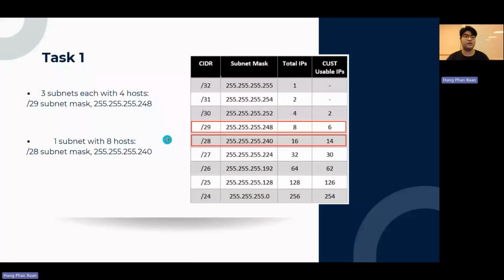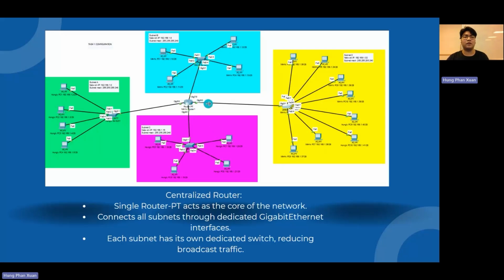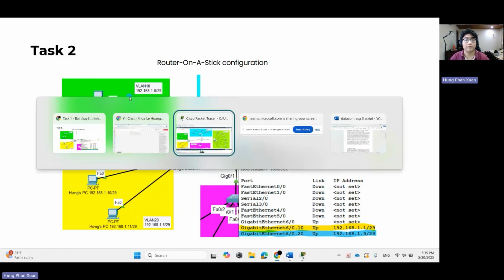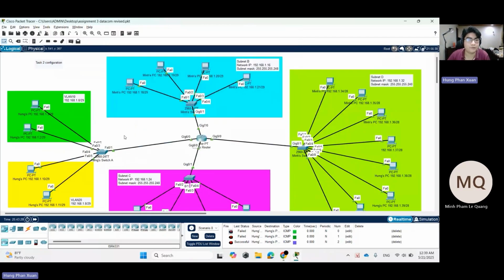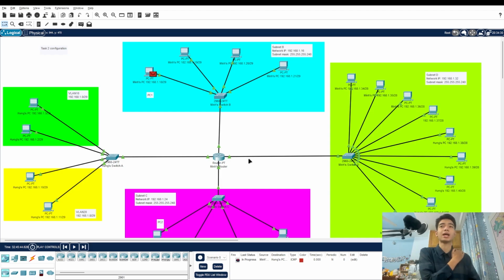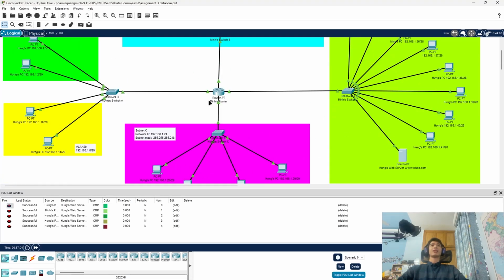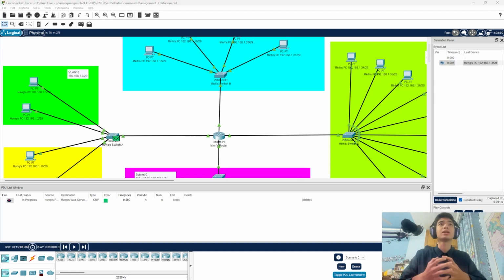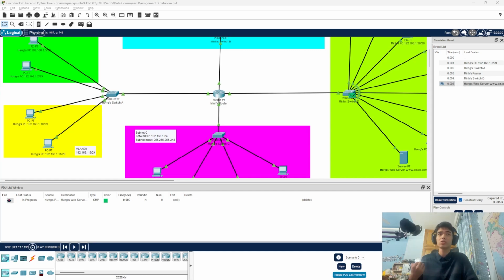Data Communication and Net Centric Computing Presentation